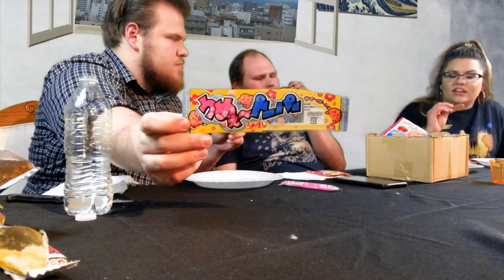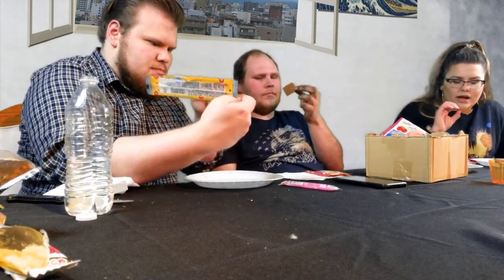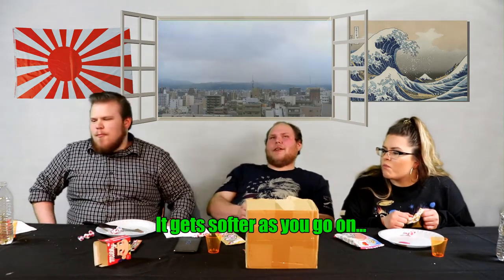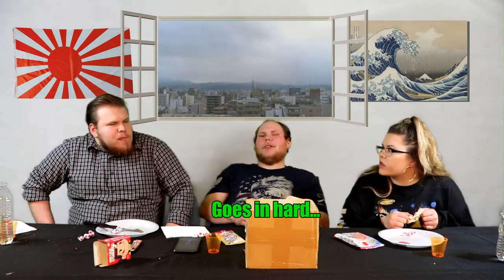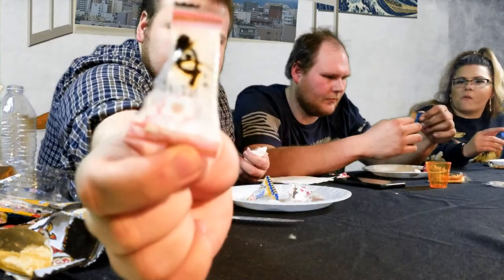Japanese Candy Challenge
In this video we try an assortment of japanese candies, INCLUDING UMEBOSHI!

Well, at least we think it's Umeboshi! If you know whether or not what we ate was Umeboshi, let us know in the comments below!!! and if you enjoyed this be sure to click the like button and subscribe for more of this content in the future!!!

Never be alone by TheFatRat
● Music Released and Provided by Tasty